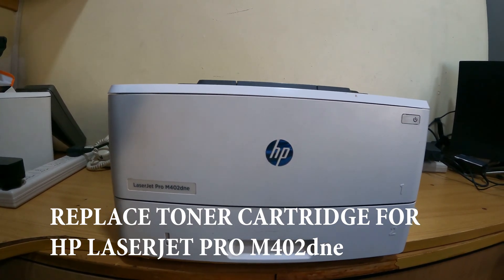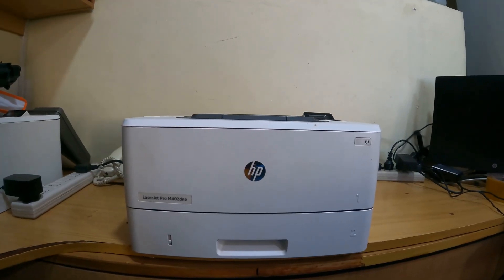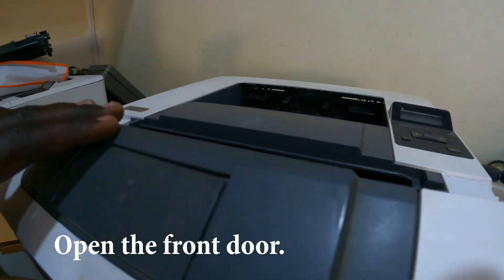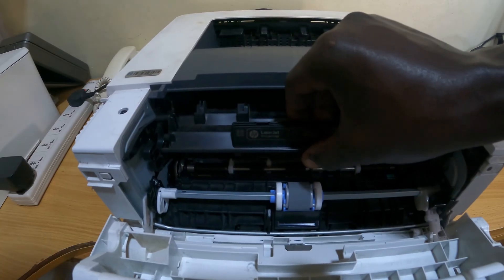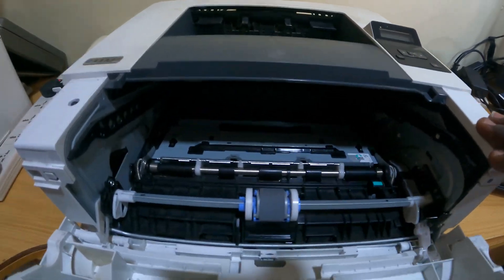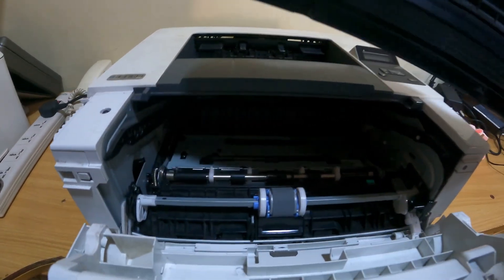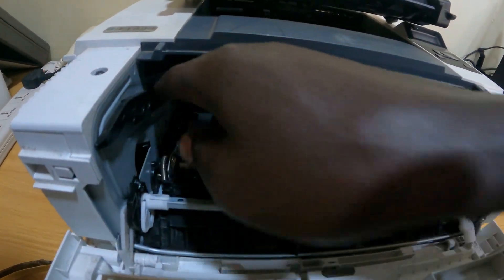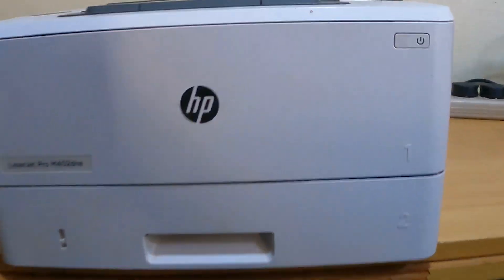How to Change Toner in HP LaserJet Pro M402dne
Replace Toner Cartridge in HP LaserJet Pro M402dne Printer

1.

2. LAPTOPS
Brands (Lenovo, Dell, HP)
Lenovo IdeaPad 5i 15.6" Touchscreen Notebook LAPTOP

LENOVO T460 LAPTOP COLLECTION

LAPTOP ACCESSORIES:
-RAM, SSD BATTERY, Chargers/adaptors

Lenovo ThinkPad T460 Compatible RAM
Lenovo SSD Drives

New Genuine Lenovo ThinkPad Laptop Charger 65W 20V 3.25A Slim Tip
(ADLX65NCC3A AC Adapte FLEX14 FLEX15 FLEX2 YOGA13 YOGA2) Yoga 13Pro Power Supply For Lenovo ThinkPad